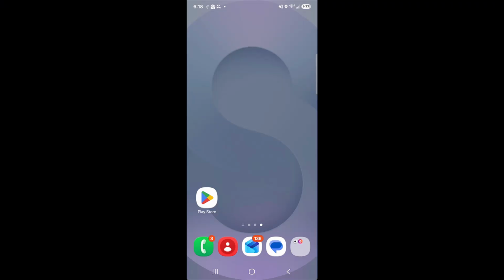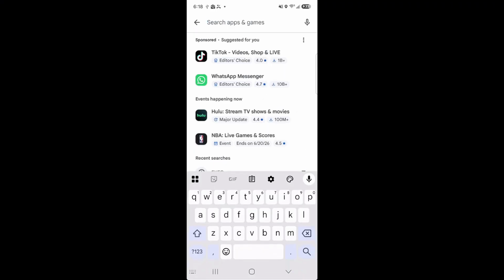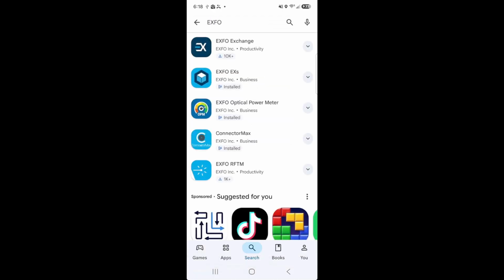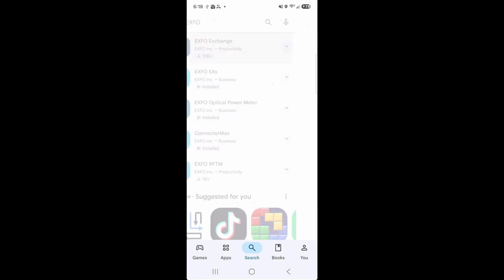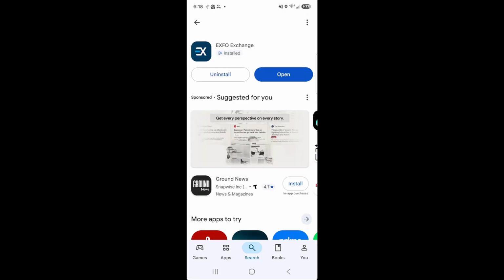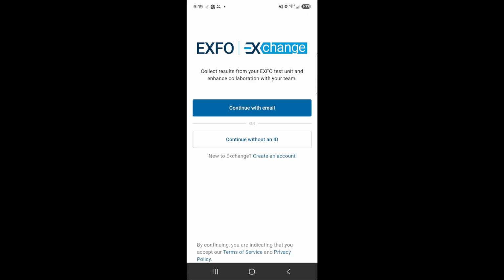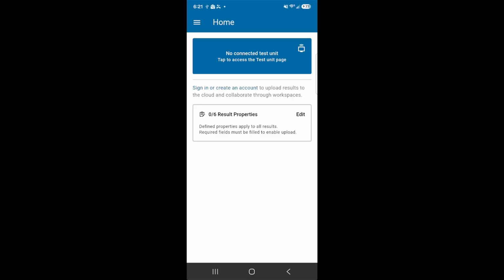EXFO Exchange Mobile: Testing Without Sending Data to the Cloud | OTDR How-To (Step-by-step)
This video shows you exactly how to use EXFO Exchange Mobile: Testing Without Sending Data to the Cloud on the OTDR, step by step, in real time.

The OTDR is optical time-domain reflectometer testing. Follow along with the on-screen steps and you should be able to repeat the workflow on your own unit on the first try.

• The exact menu path and settings used on the unit
• The correct order of operations, so results are repeatable
• The common mistakes that cause a re-test or a failed acceptance
• How results feed into your report and closeout documentation

Field technicians, fiber splicers, OSP engineers and contractors performing Tier-2 certification and fault location.

EXFO is the worldwide leader in test, monitoring and analytics for the communications industry — founded in 1985 in Quebec City, with solutions used in 120+ countries.

Chapters:
[00:00] - Introduction
[00:03] - Downloading and Installing EXFO Exchange
[00:25] - Opening the App and Login Options
[00:36] - Continuing Without an ID for Offline Mode
[00:48] - Interfacing With Test Equipment Without Cloud Sync
[01:00] - Wrap-Up